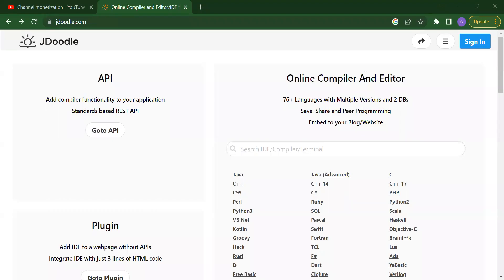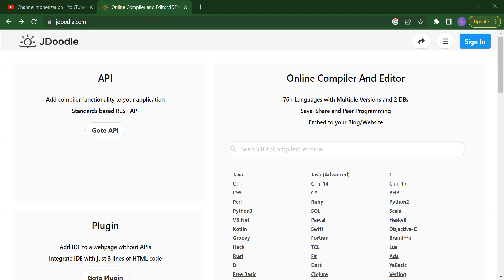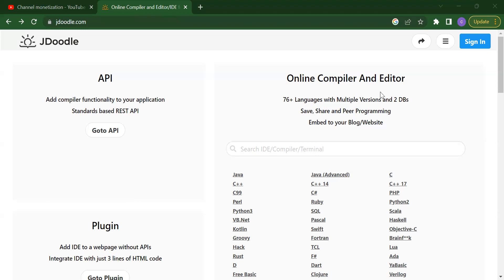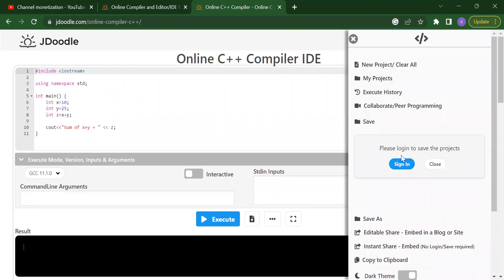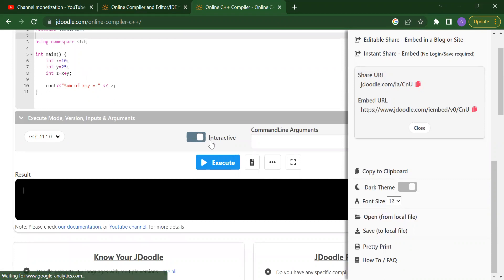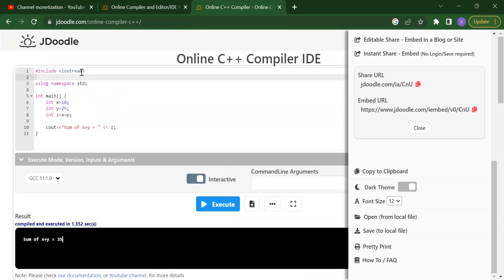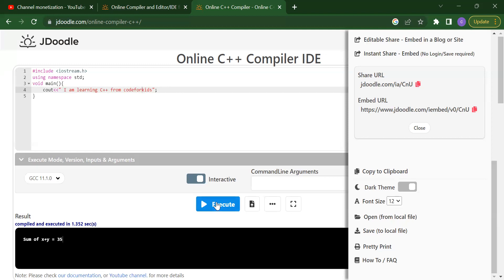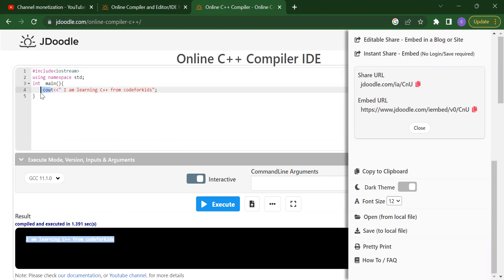Tutorial 1 || Introduction to C++ Programming for kids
Hello Everyone , In this video we are going to learn about  In this video on C++ Tutorial for beginners, you will learn about some basic topics that will help you understand C++ in a better way. You will learn about arrays, strings, if-else, for loop, while loop, functions and much more. This C++ tutorial for beginners will help you understand all the essential topics you need to know to learn C++ programming.